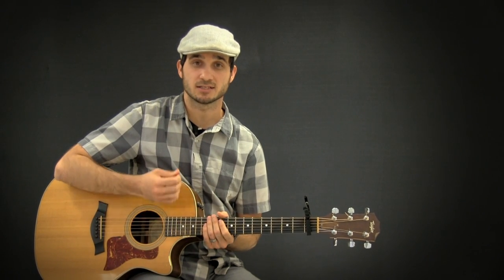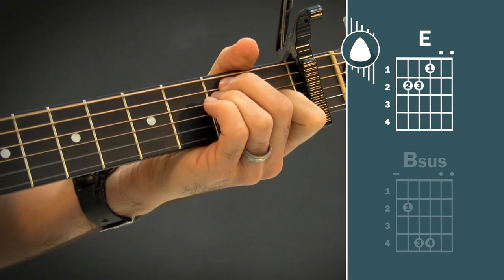Open The Eyes Of My Heart (Sonic Flood) | How To Play | Beginner Guitar Lesson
This tutorial was made via a request from Klinbak Rain. Thanks for the request!

Learn how to play OPEN THE EYES OF MY HEART by Sonic Flood. See chord charts and strum patterns in real time so you can play along.